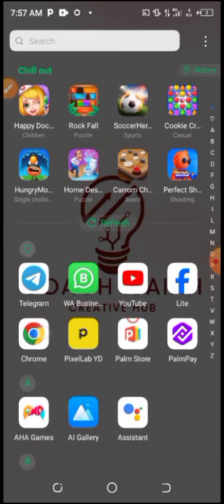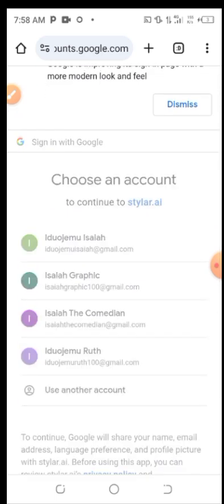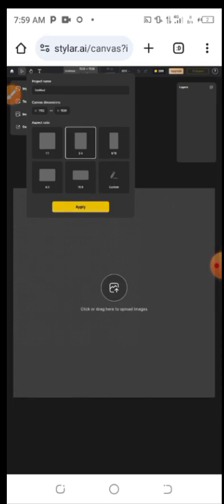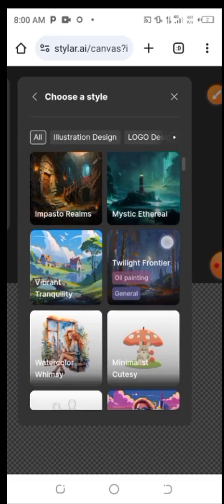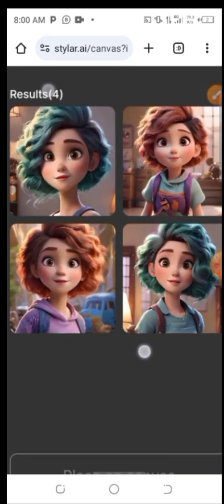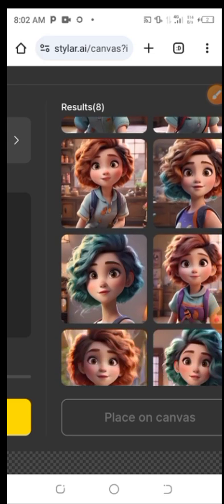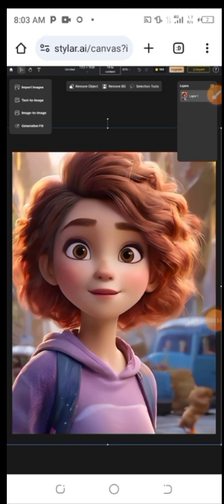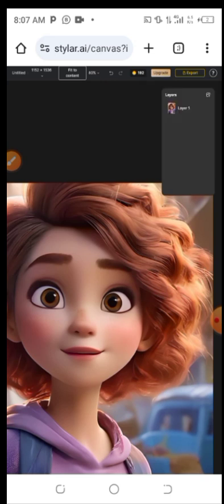New AI || Turn your text into images or 3D Animation (New AI Tutorial)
Are you ready to unleash your creativity? With Stylar, a free AI tool, you can turn your text and ideas into captivating cartoon and 3D animation styles effortlessly. In this tutorial, I'll walk you through the simple steps to harness the power of Stylar's artificial intelligence and breathe new life into your photos.

Stylar isn't just your average online image editor – it's a game-changer. With its text-to-image and image-to-image capabilities, you can seamlessly upload photos and instantly transform their style with just a click. Plus, it comes packed with a diverse range of styles, from cartoons and anime to fantasy and 3D, ensuring there's something for everyone.
Whether you're looking to turn your favorite celebrity into a 3D animation or give them a whimsical cartoon makeover, Stylar makes it easy. Surprise your audience and friends with unique artwork that reflects your imagination, all without the need for special skills.

So, what are you waiting for? Follow along with this tutorial and discover how Stylar can help you bring your ideas to life in ways you never thought possible.

📌Searched History

AI Animation
Turn your image to 3D Animation style
Image to video.ai
Text to Animation generator
How to make animation
Convert text to images
Turn your image to cartoon
Turn your image to anime
AI Animation Tutorial
stylar.ai Tutorial
Animation